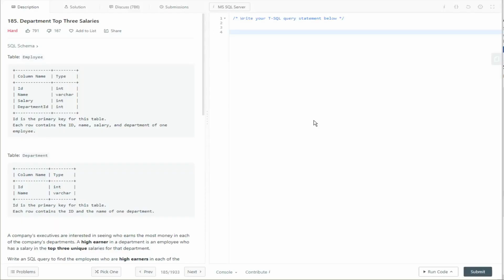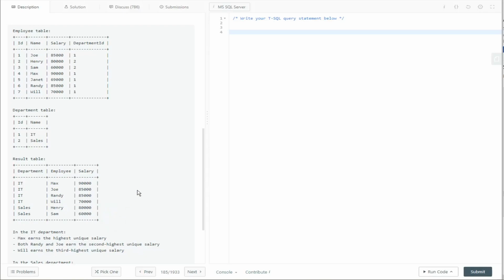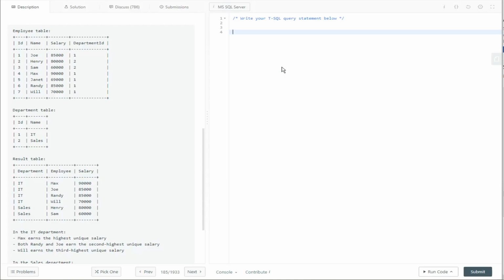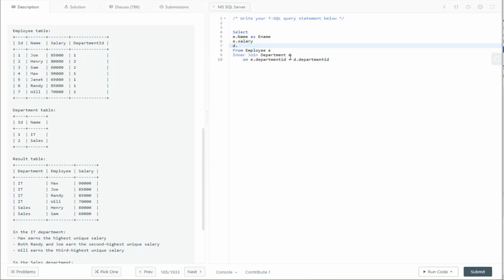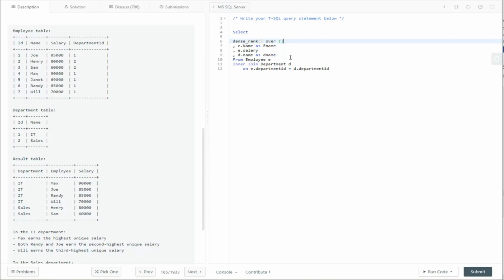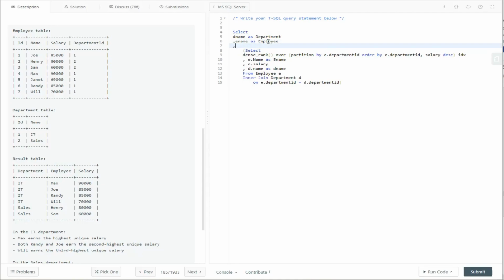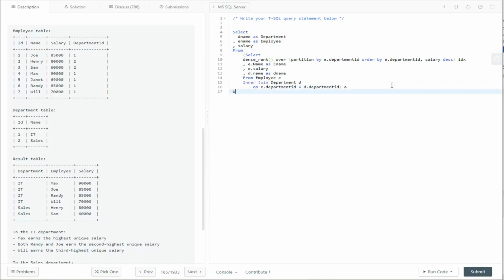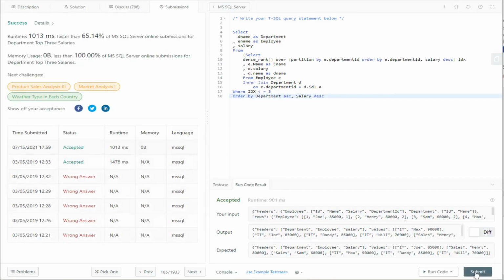Leetcode 185: Department Top 3 Salaries [SQL HARD]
In this video we'll walk through Leetcode question 185 which is a SQL hard question. One note, removing the order by clause pushes this solution to the top 91%.

A blog post to go with this video can be found